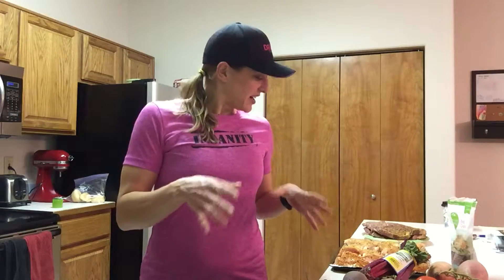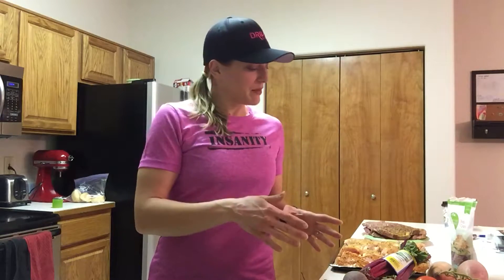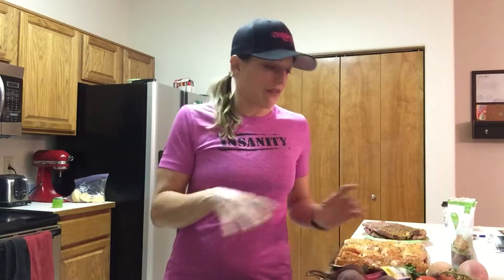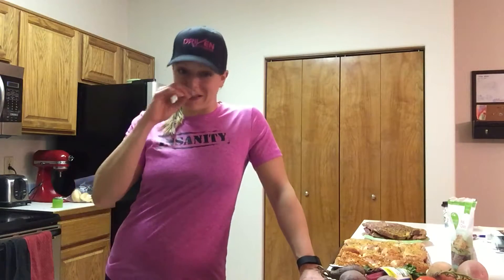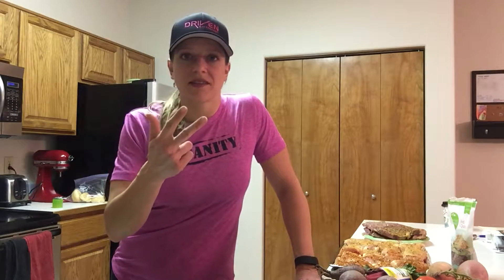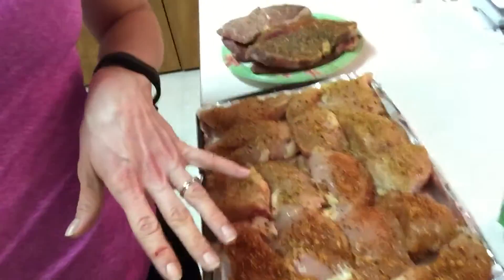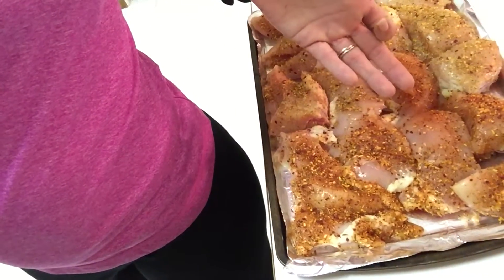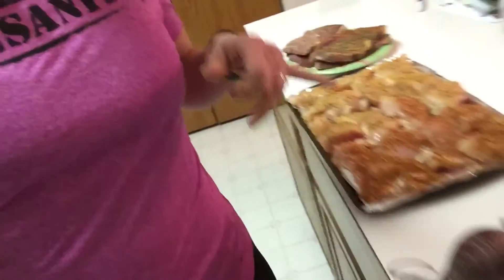Mar 1, 2015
My top 5 tips for prepping food for the week for beginners or busy people with limited time, like me!